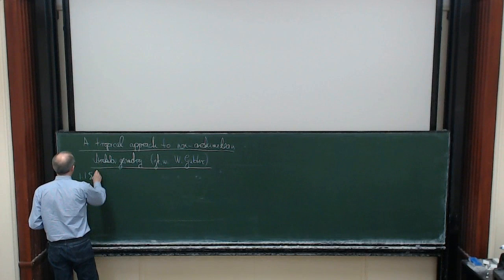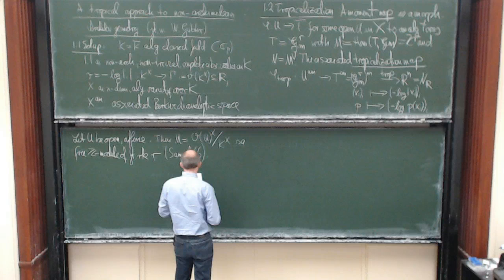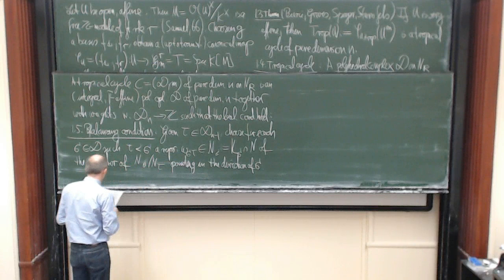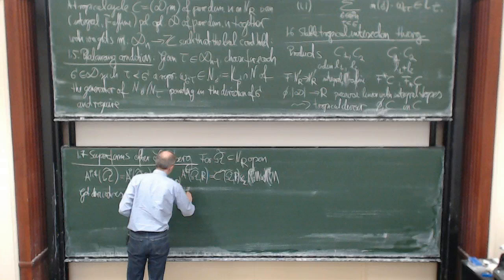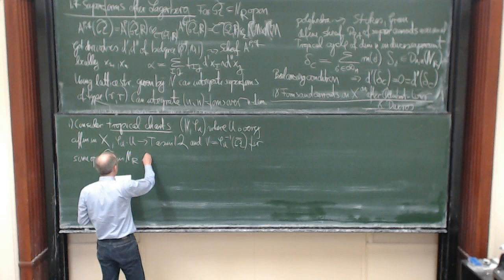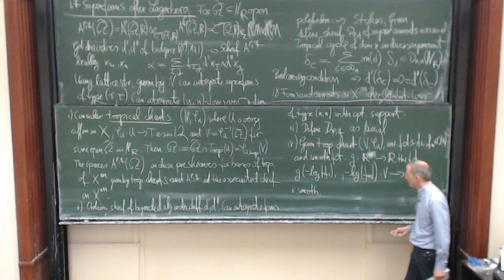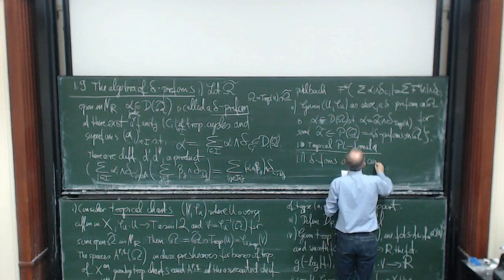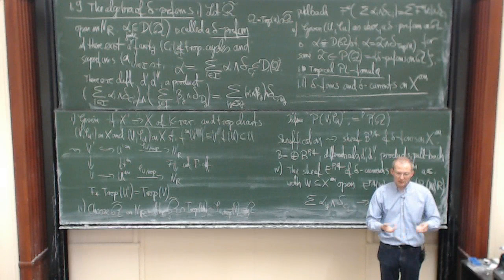Klaus Künnemann: A tropical approach to non archimedean Arakelov theory I